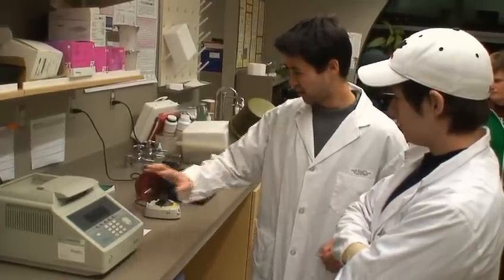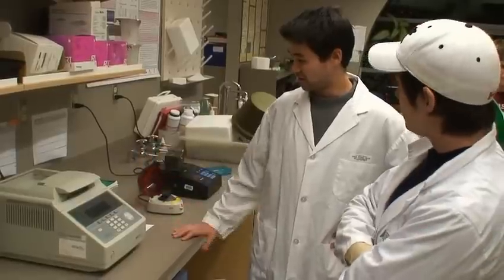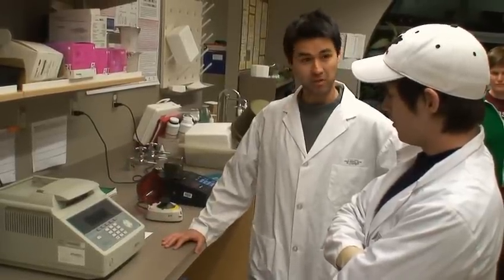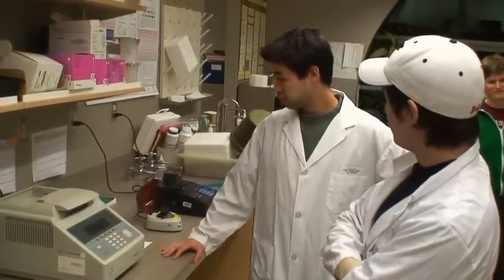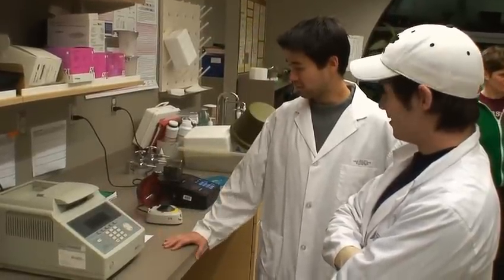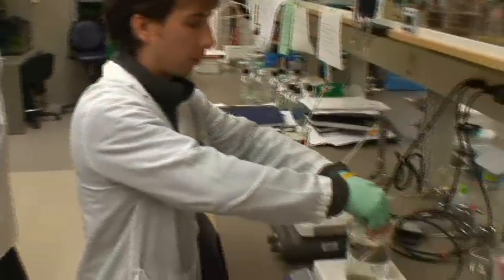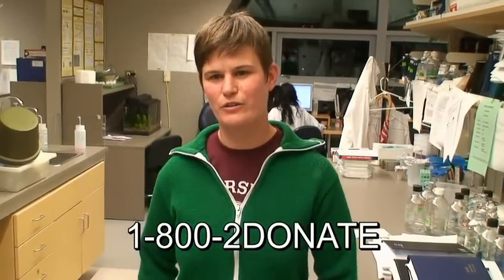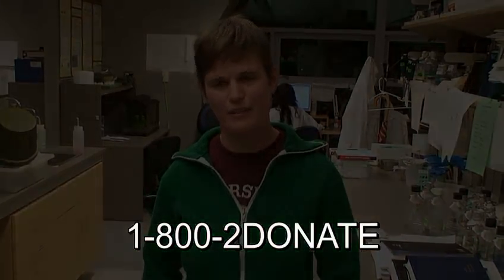little mark foundation thermocycler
One of a three part video project entered into the 2008 TFL Christmas skit competition. Won first prize!